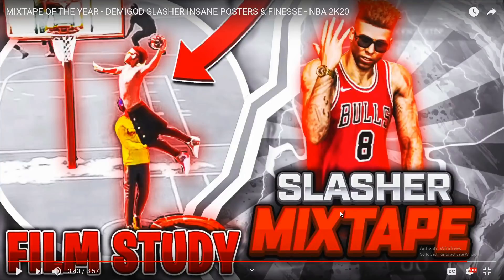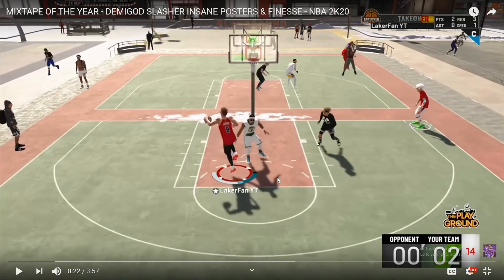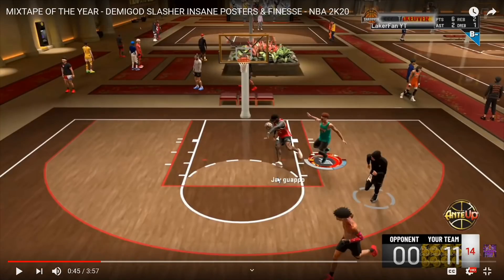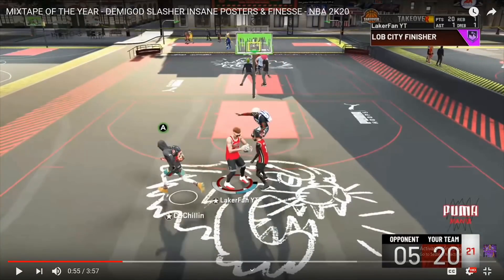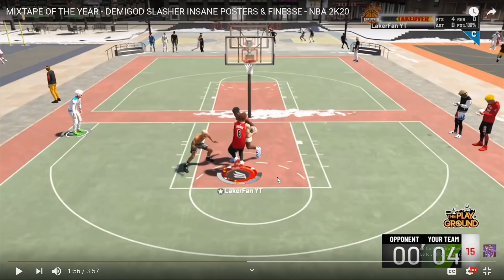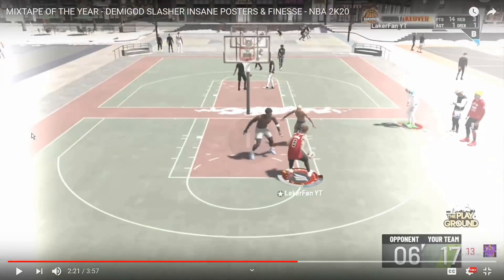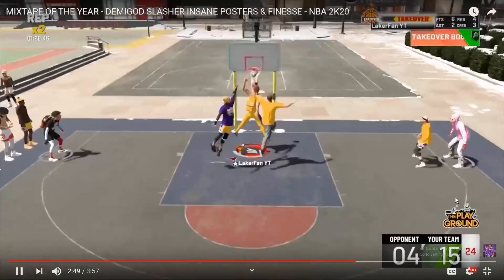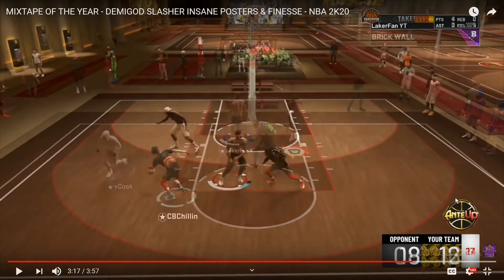HOW TO GET MORE CONTACT DUNKS AS A SLASHER IN NBA 2K20! - MIXTAPE FILM STUDY!